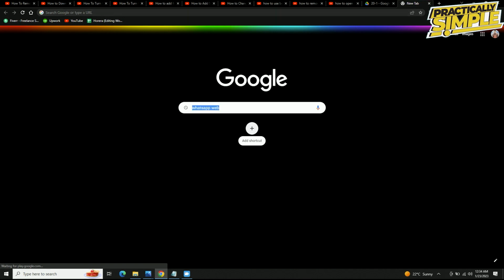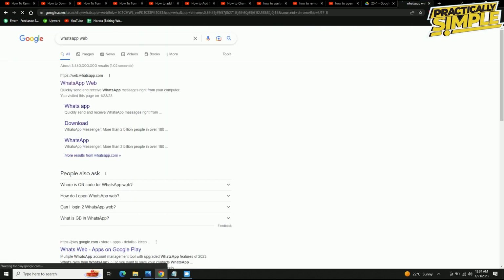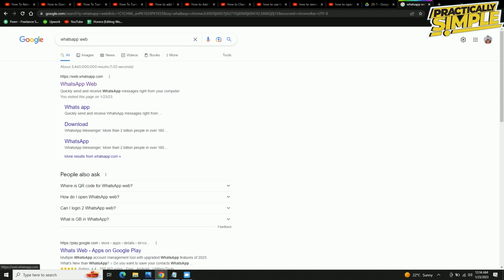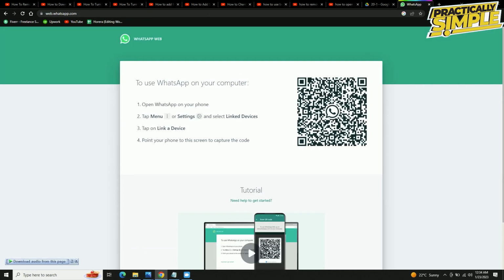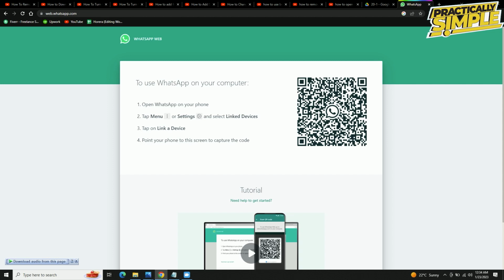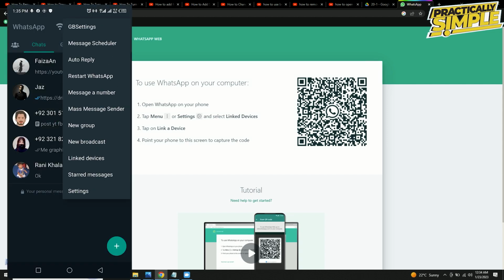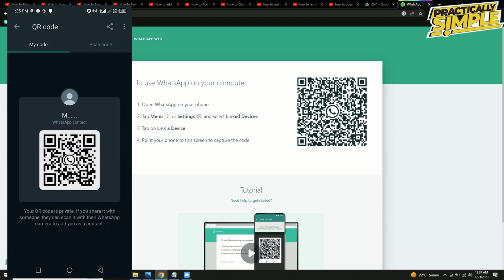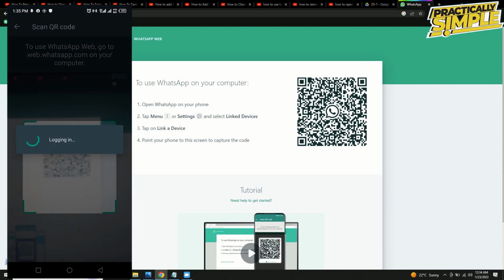How to Open whatsapp On Laptop/PC - Connect Whatsapp to Pc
If you want to Find How to Open WhatsApp On Laptop but don't know how to do it, then this tutorial is for you!

In this tutorial, I'm going to show you How to Open whatsapp On Laptop.